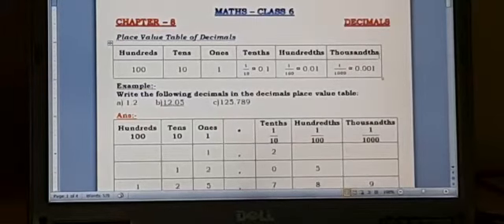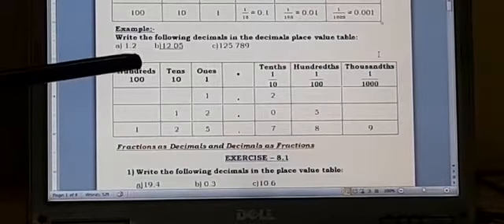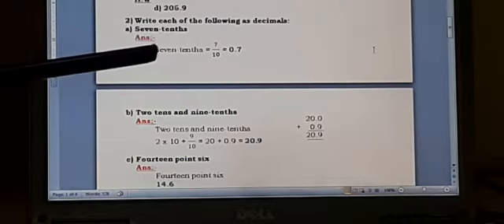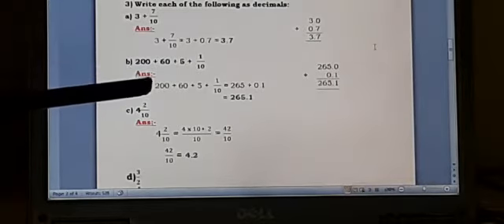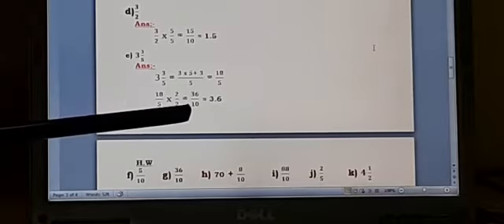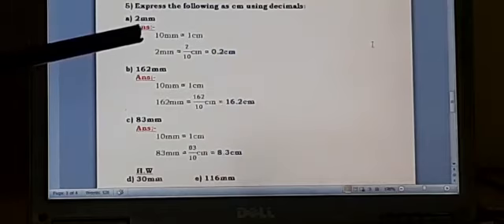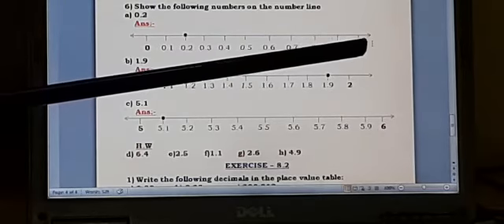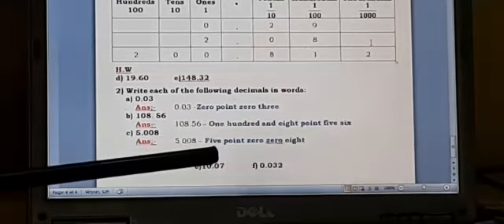class 6 chapter 8 decimals part 1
hello everyone

Hope you understood the topics